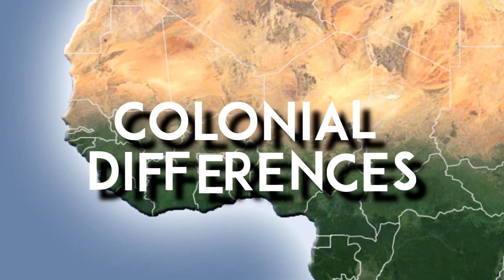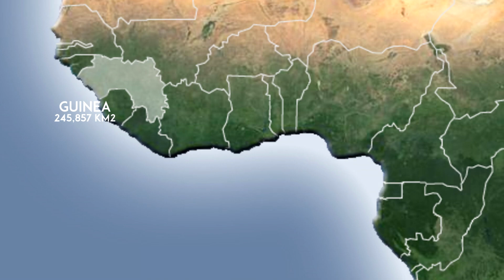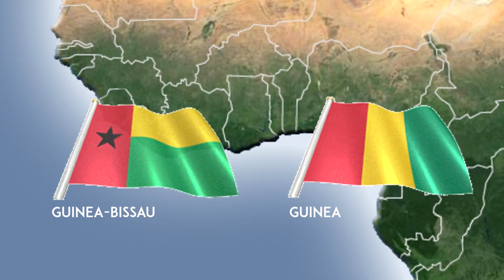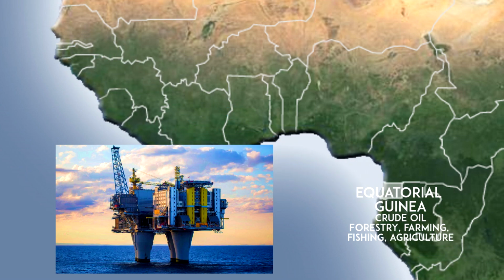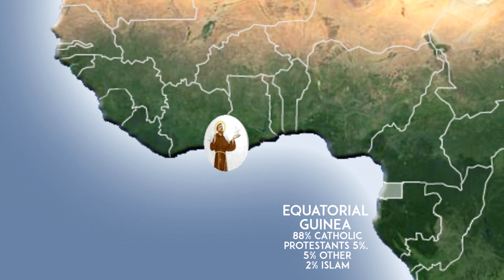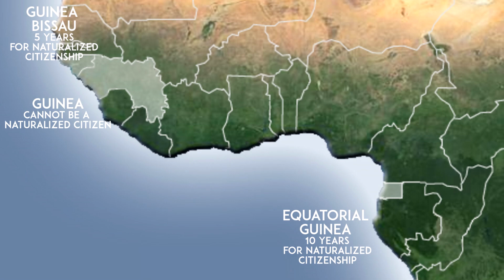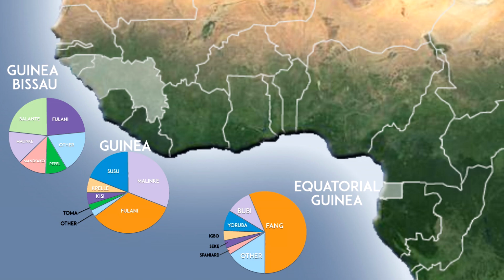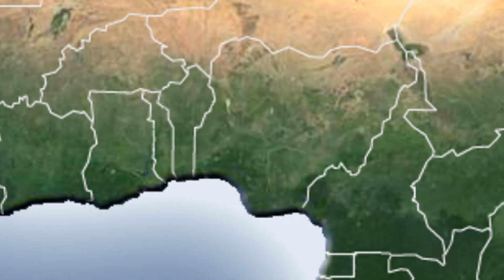Guineas OF AFRICA!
There are 3 Guineas on the African continent, do you know the difference between them?
Make Sure You follow Our Other Channels! (If you like...)

(African What If Scenarios)

(Narrations of the best African films of all time)

(Narrations of the most influential people in the history of Africa)